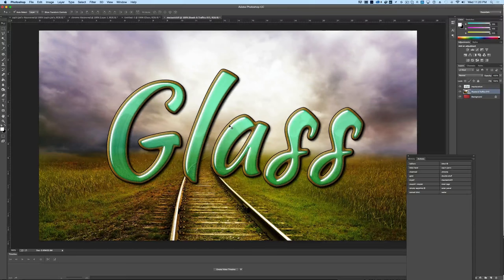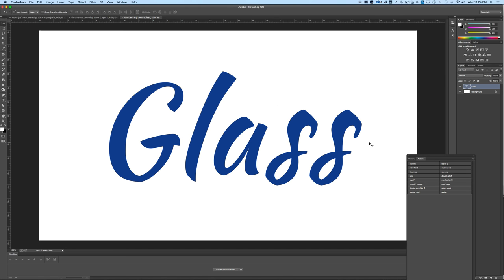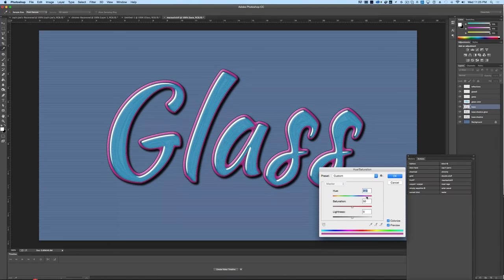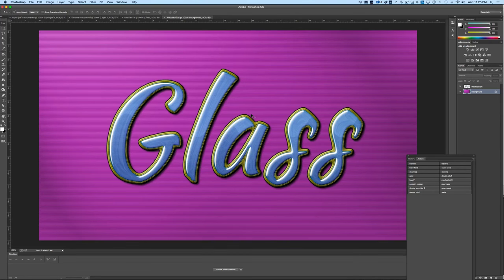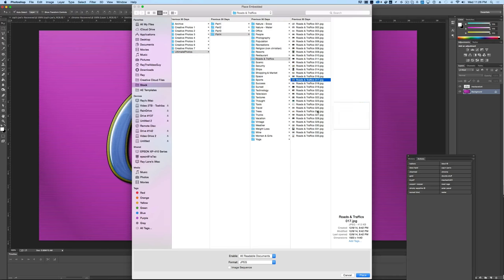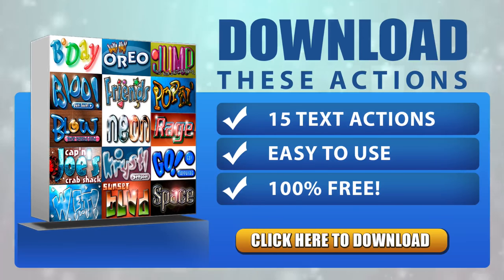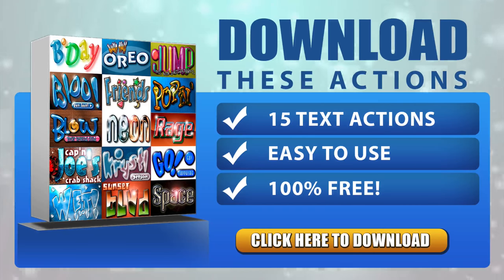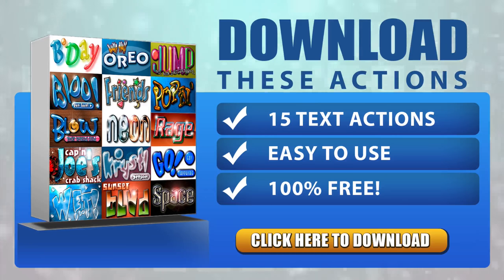How To Create a Glass Photoshop Text Effect - Photoshop Text Effects Training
How To Create a Glass Photoshop Text Effect - Grab our FREE Photoshop Text Effects
In this Photoshop tips and techniques video, you will learn how to make glass text effects in Photoshop.

Photoshop Tips and Techniques provides tips and tricks for using Photoshop like a pro.  our new Photoshop Text Effects Technique series teaches you how to easily create amazing text using photoshop.

As a part of the text effects series, we provide you with 15 Free Photoshop actions that allow you to create amazing text inside Photoshop.

We also provide you with a set of awesome and fun fonts to use as well.

How To Make A Glass Text In Photoshop